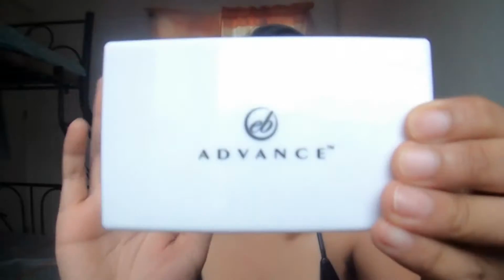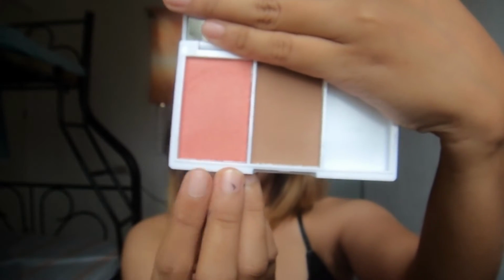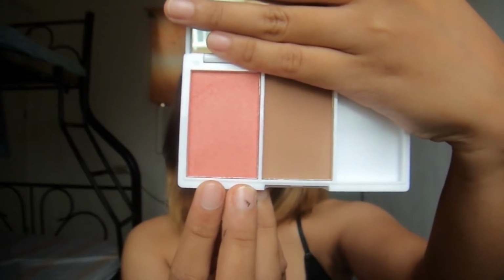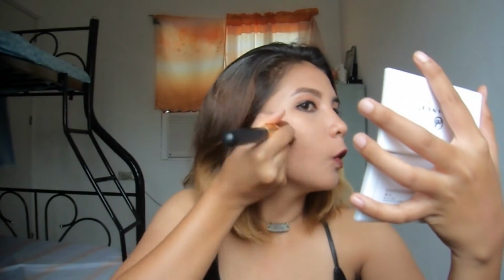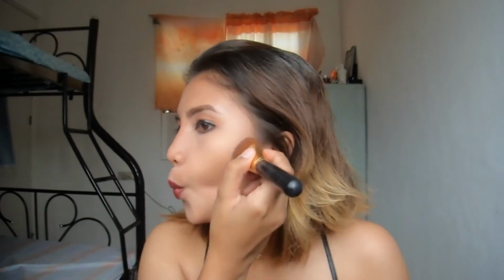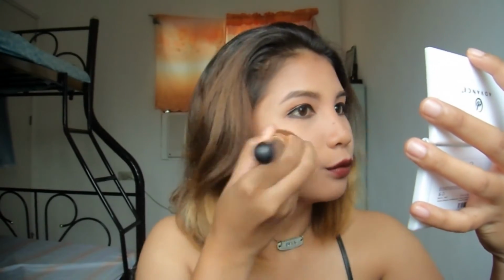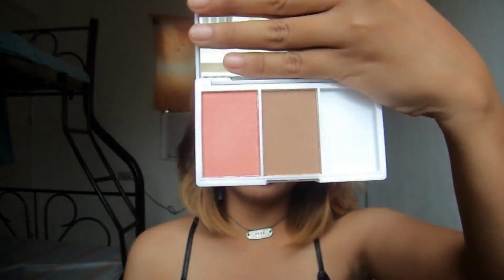Ever Bilena Blush Duo Review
HI, Beauties!

Introducing the EVER BILENA BLUSH DUO in the shade of GOLDEN GODDESS!

I am so in love with this products kasi it's cheap and the color of the blush is just amazing!! Pwede din gamitin yung blush as a highlighter. For only Php 220.00 meron ka na agad Blush/Higlighter and Contour Powder.

Highly recommended for those na on a bidget but gusto pa rin ng sulit at magandang product :)